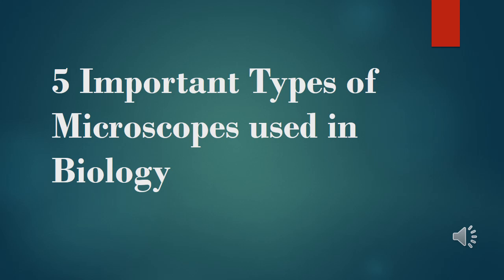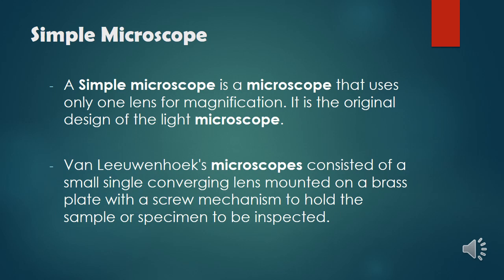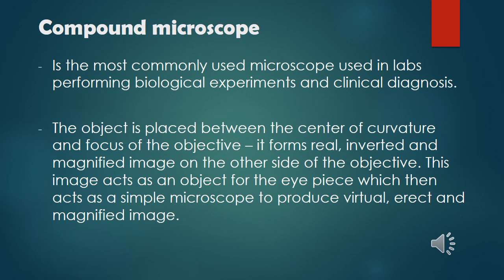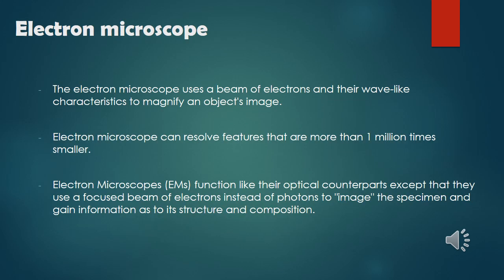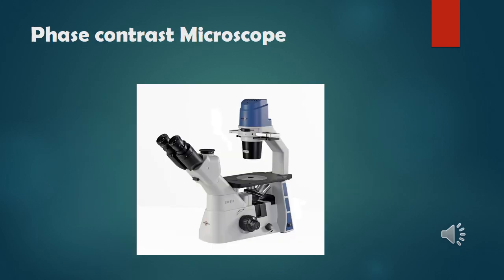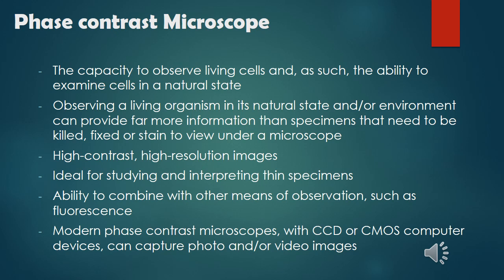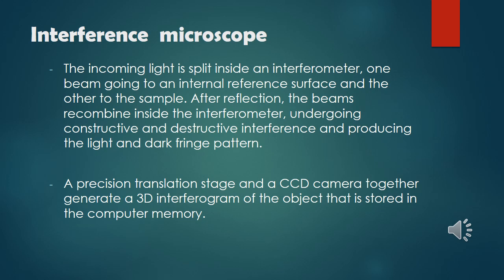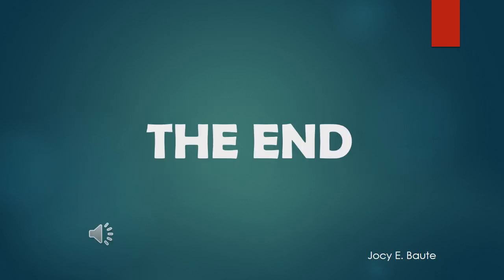5 Important Types of Microscopes used in Biology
5 Important Types of Microscopes used in Biology